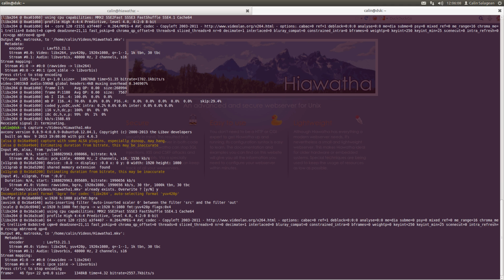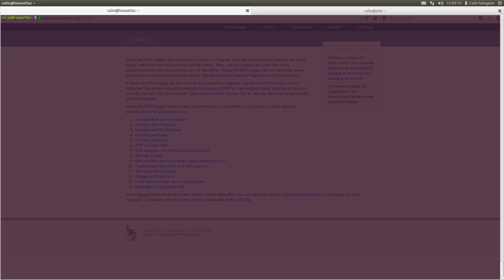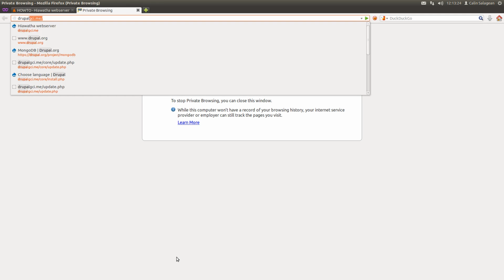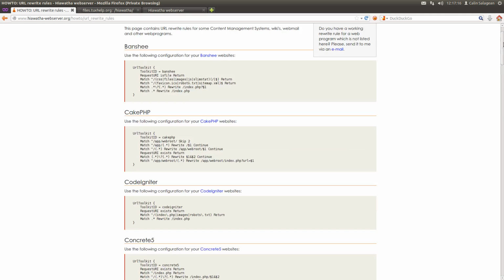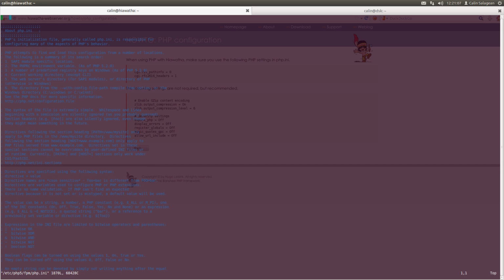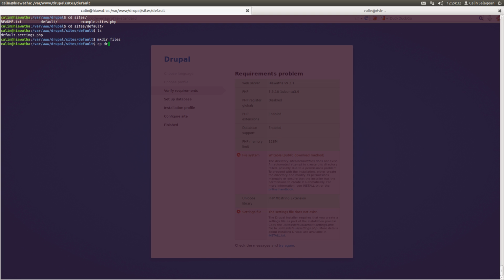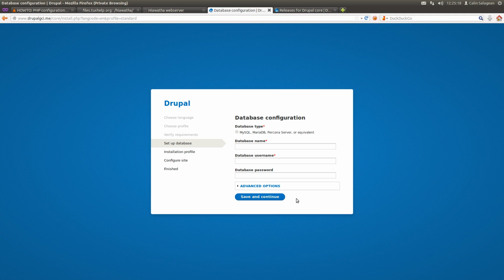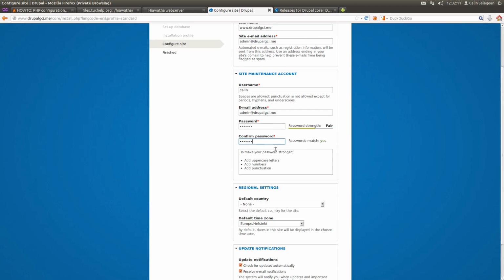Install Drupal 8 using Hiawatha web server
Tutorial of how to install Drupal 8 using Hiawatha web server.

Commands that I used along the screencast:

  sudo apt-get install php5 php5-gd php5-fpm php5-mysql mysql-server-5.5 wget
  sudo dpkg -i hiawatha_9.3.1_amd64.deb
  sudo apt-get install -f
  sudo vim /etc/hiawatha/hiawatha.conf
  sudo /etc/init.d/hiawatha restart
  sudo vim /etc/php5/fpm/php.ini
  sudo /etc/init.d/php5-fpm restart
  sudo mkdir /var/www/drupal
  sudo chown www-data:www-data /var/www/drupal
  sudo chmod 775 /var/www/drupal
  cd /var/www/drupal
  tar -xf ~/drupal-8.0-alpha7.tar.gz
  cp -R drupal-8.0-alpha7/.* ./
  rm -rf drupal-8.0-alpha7/
  cd sites/default/
  mkdir files
  cp default.settings.php settings.php
  chown www-data:www-data files/ settings.php
  sudo chown www-data:www-data files/ settings.php
  sudo chmod 664 settings.php